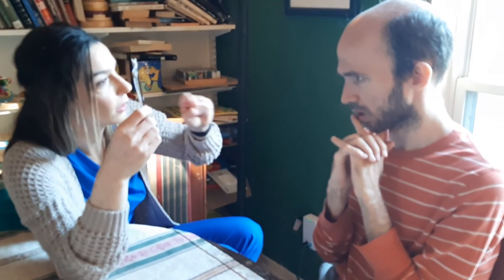Ben Burns speech lesson April 16 2020